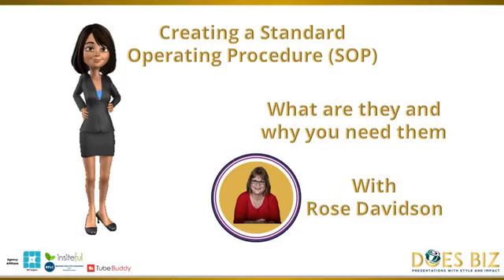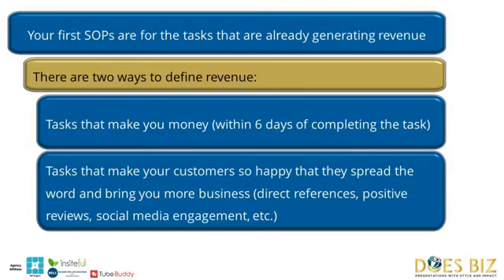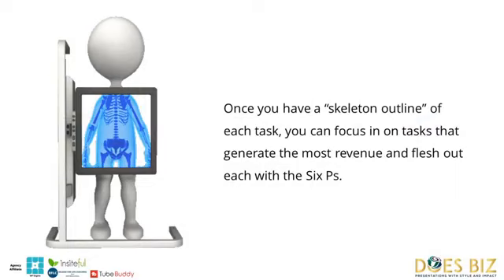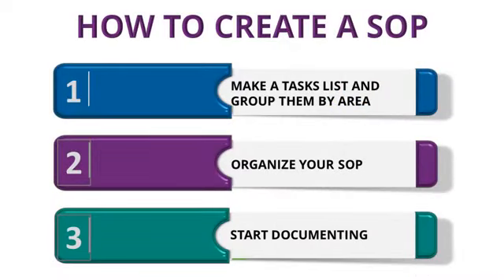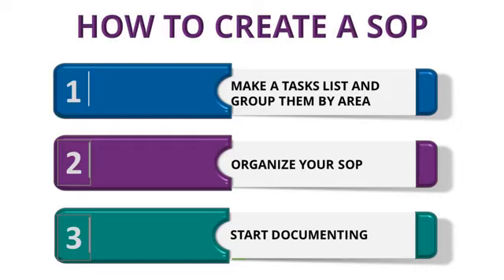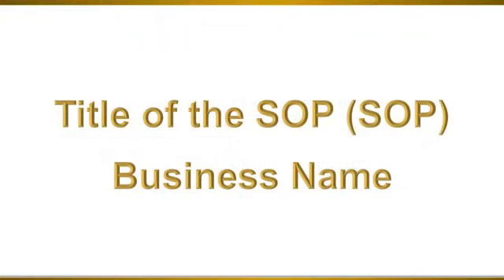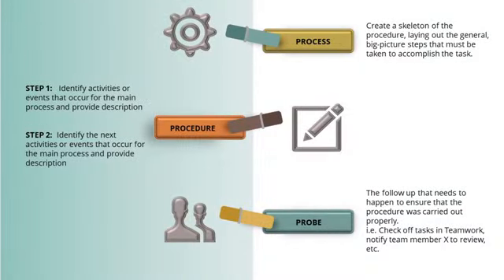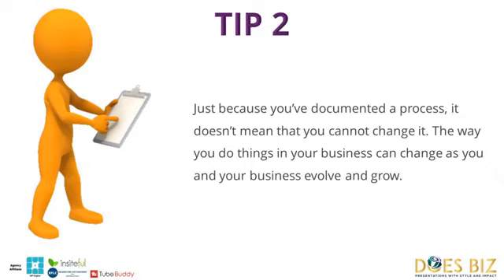Creating a Standard Operating Procedure (SOP)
❓ Did you know that there are proven scientific principals behind creating PowerPoint presentations?

❓ Would you like to learn what they are?

❓ Do you want to find out why the best PowerPoint presentations shouldn’t be remembered?

✅ You read that correctly! Together we can explore why this is so.

✅ If you are a speaker, presenter, trainer or work facilitator, learning the do's and don't's of PowerPoint presentations will help you to be the best at what you do.

❓ How would that make you feel?

Over the coming weeks, I will share with you hints and tips on making your presentations really stand out using PowerPoint as a tool.

If you would like to catch the replay, it will be available in the Rose DOES BIZness Basics Facebook Group.

The group is for anyone who wants to grow their business and their profits, whether they are a sole trader or employ staff using the content that I have provided.

The first 100 members will have FREE lifetime access to ALL content. So get in early.

After that, the group will become a PRIVATE group. New members will be charged a one-off fee of A$150 that will give them lifetime access to ALL content that you are now getting for FREE.

DOES Biz - Presentations with Style and Impact